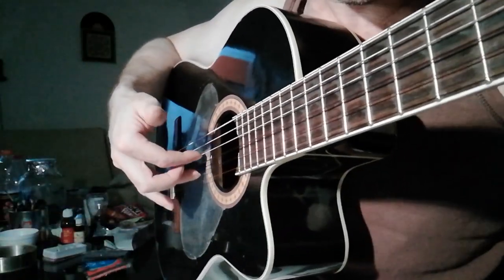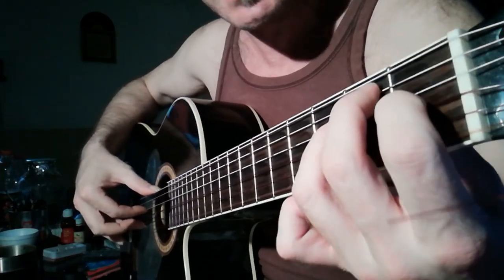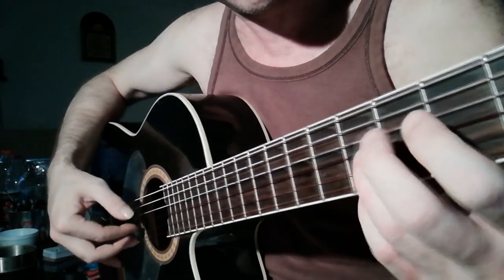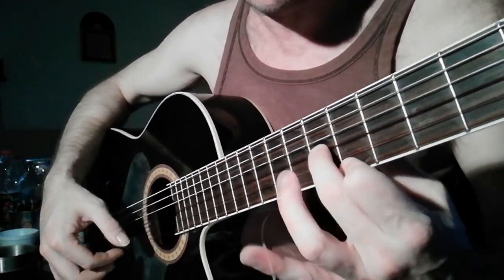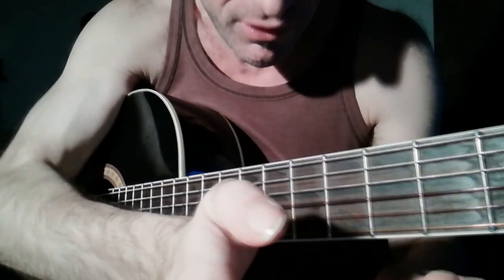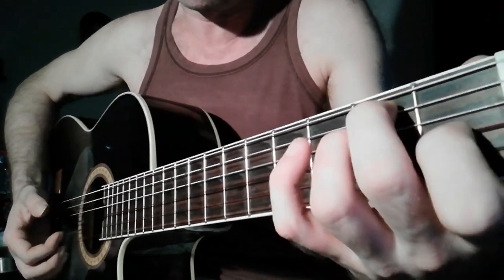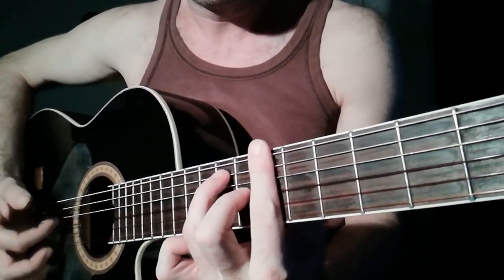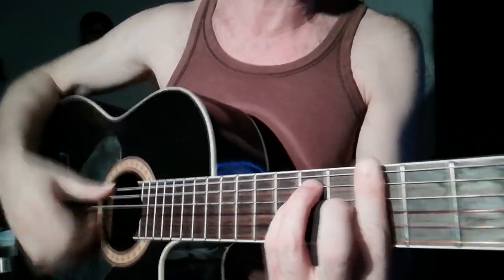Adios Mi Chaparrita Flamenco Free Lesson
Flamenco Guitar Lessons Online School reveals secrets, tips, and tricks for mastering the Art of Flamenco guitar, through the set of very comprehensive video tutorials about Harmony, Techniques, Classical Guitar, Flamenco Styles, and Nails. Also, there is a special software feature, called The Flamenco Multi-Track Loop Player, which enables you to effectively learn Flamenco Rhythm (Compás) and start feeling it like the Gypsies (without counting). You can also play along with the highest quality Flamenco Percussion Samples of Cajón, Palmas and all other most used percussion instruments in Flamenco...
Also, considering the fact that almost all "guitarristas" have serious issues with the nails, there is a full chapter of video tutorials that will teach you how to properly form and maintain your nails - in order to achieve that rich tone and properly play the true Spanish Guitar technique. This is probably the most comprehensive and methodical learning tool for mastering the Art of Flamenco Guitar, starting from the complete newbie level up to the Master Class...
Flamenco Guitar Lessons Online School introduces the method that will enable you to play Flamenco in a short period of time.
All the video tutorials are in Full HD resolution. Besides the accompanying PDF Book, the most important aspect of the website is the Flamenco Multi-Track Loop Player software with it's Flamenco Percussion Samples Database. It will help you get the clearest picture of the compás. But you can also use any of the samples from the Sample Sets Library to practice with the highest quality and “organic” samples of cajón, palmas, shaker, djembe, congas, bongos, maracas, or any arrangement you yourself can create and mix in... All samples are coming from real flamenco music. Most of the flamenco samples were initially published in well-known songs, and/or produced in different HI Q studios in Spain during the last 3 decades. After that, the samples were edited and then post-produced. In every player, every beat in every group of beats is marked, so you can easily see exactly where is which hitpoint - on each individual beat - within each individual measure. Because of the visual insight into the relationship between the playing cursor and hitpoints - you will very rapidly develop an inner feeling for the flamenco rhythm - COMPÁS...